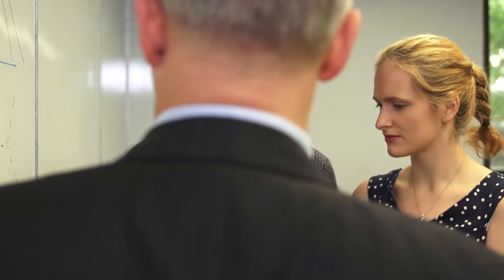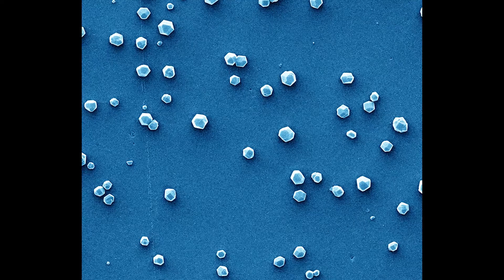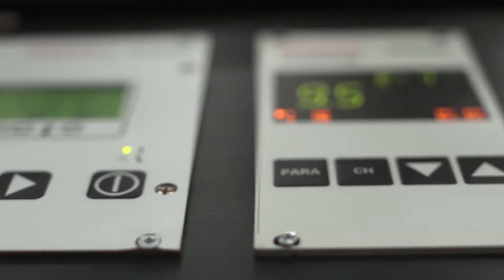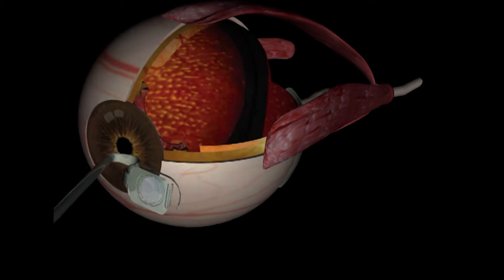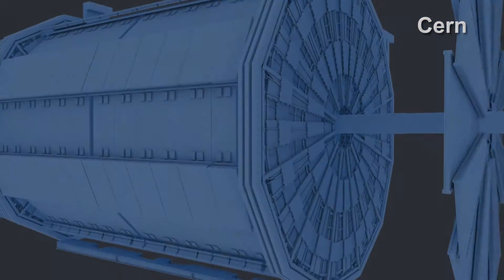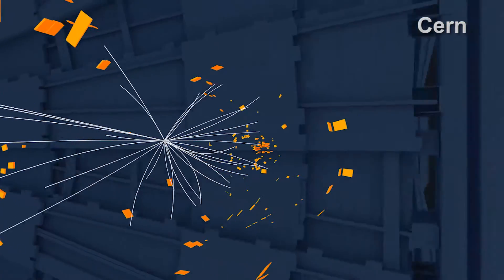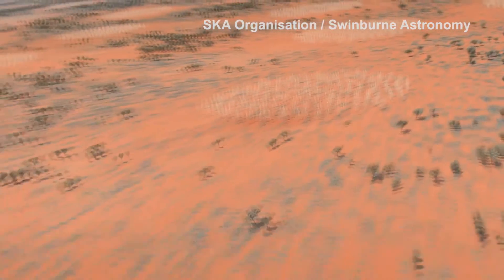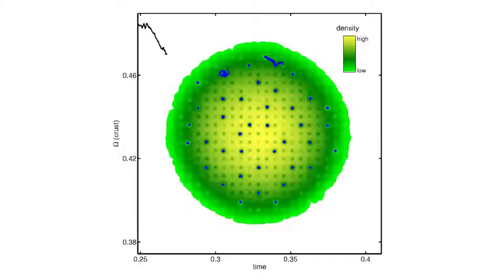School of Physics, University of Melbourne, Australia: Seeking to understand the universe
The School of Physics at the University of Melbourne has broad research interests in astrophysics, cosmology, biophysics, experimental and theoretical condensed matter physics, optics, and experimental and theoretical particle physics. We pride ourselves on being strong in the disciplines, as well as undertaking innovative cross-disciplinary work in areas such as biophysics and econophysics.

From its inception in the 19th century as the Department of Natural Philosophy, the Melbourne School of Physics has developed into a dynamic and ambitious department seeking to understand the universe for its own sake, to use that knowledge for the betterment of humanity, and to contribute significantly to education, research training and engagement with society.